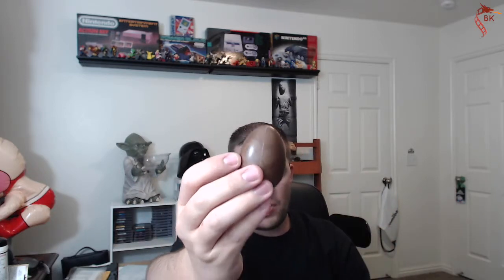Unboxing: Super Mario World 3D World Part 2 Choco Eggs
I open 10 Choco Eggs from Japan. They are blind boxes from the Super Mario World 3D set!